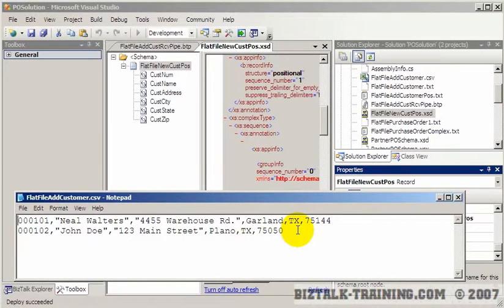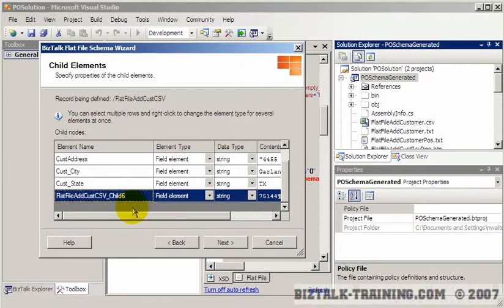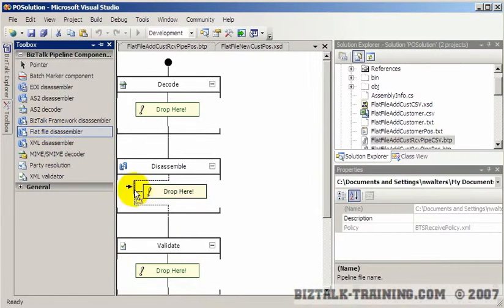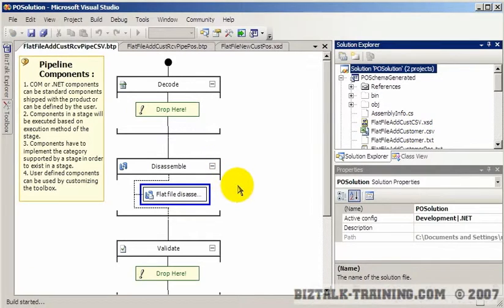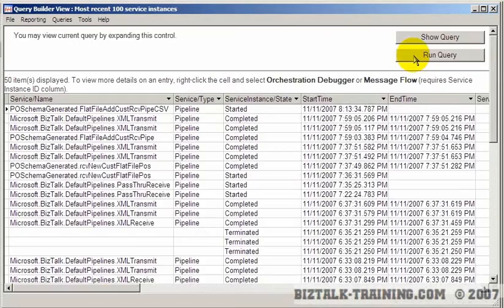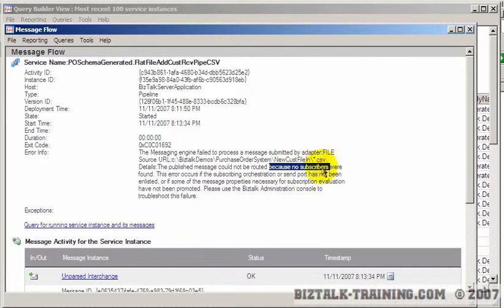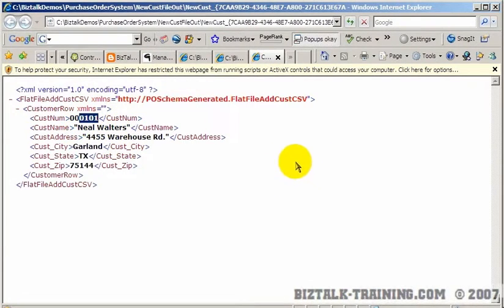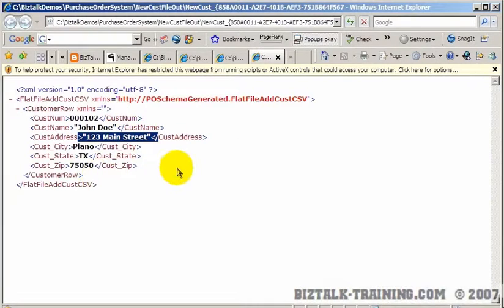BizTalk 2006/R2 - 04-02 A Comma Separated Values File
BizTalk 2006/R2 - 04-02 A Comma Separated Values File. Learn how to create the pipeline and the schema for a CSV (Comma Separated Values, or "Comma Delimited" file.  CSV files can be created with Excel or other spreadsheet programs.

The entire course is now on YouTube for free.